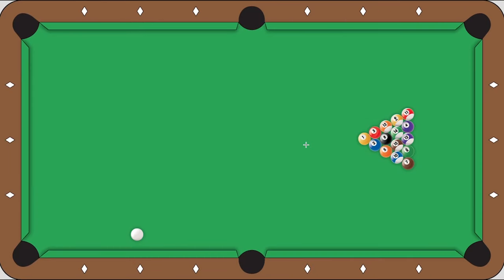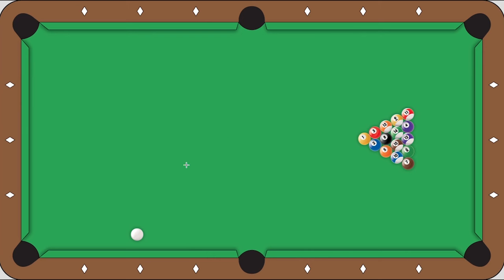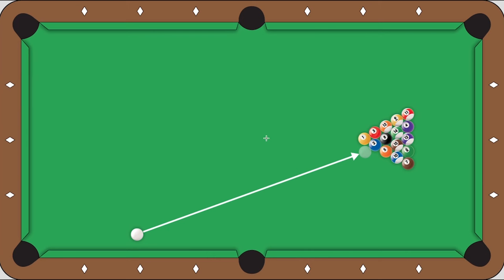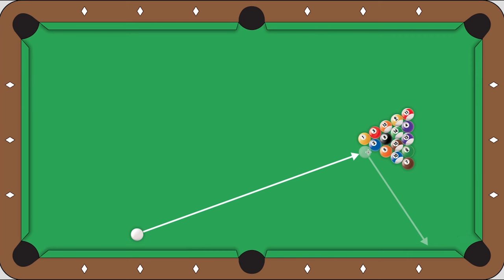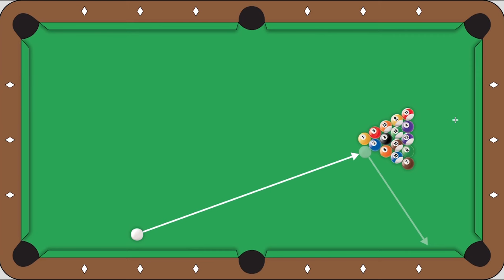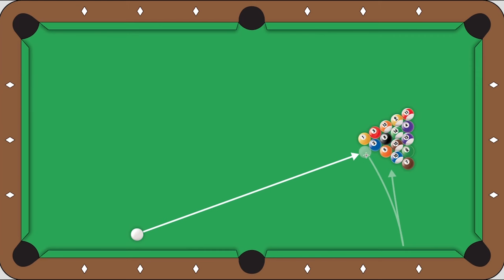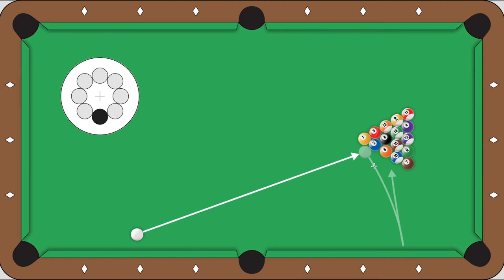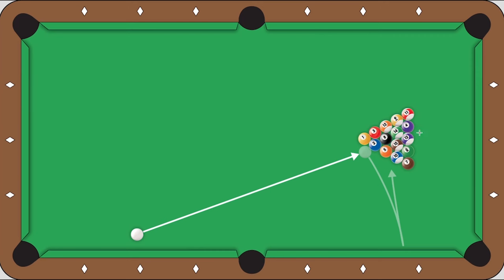Shot of the Week #5 - 2nd Ball Break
Learn to shoot the 2nd ball break in 8-ball. The goal of the second ball break is to better your chances of making ball and to control the cue ball.